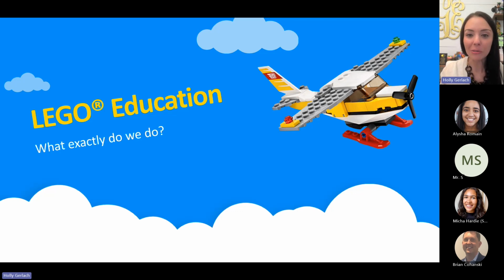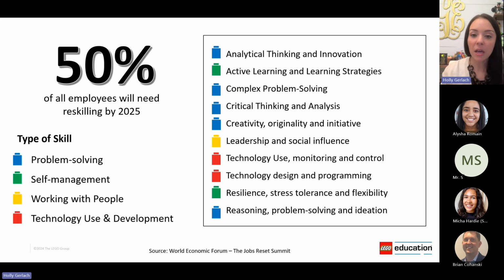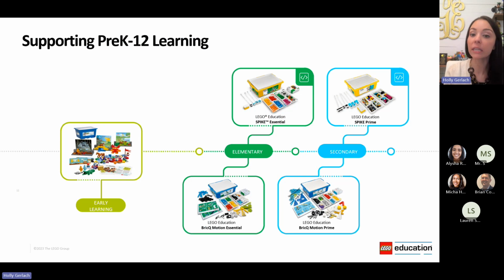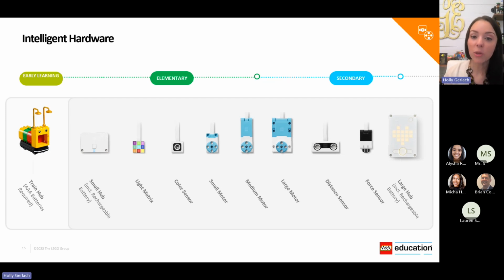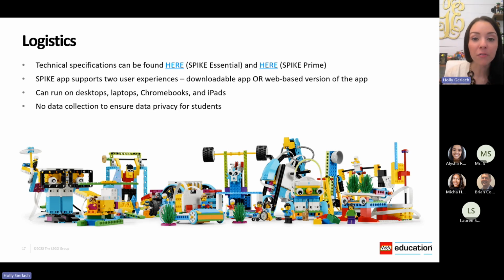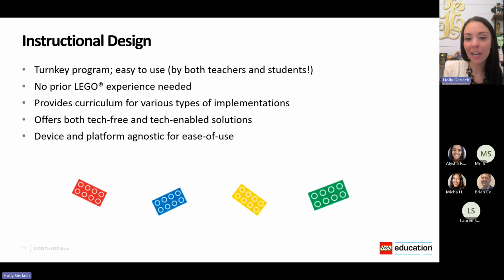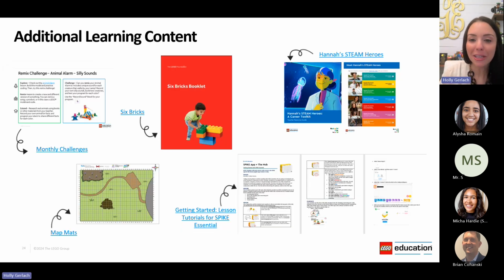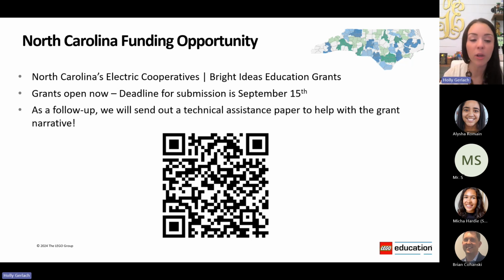Info Session: Supporting the CSITT Pathway for North Carolina Elementary Students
In this info session, Dr. Holly Gerlach, Solution Architect from the LEGO® Education, talks about the importance of the Computer Science, IT and Technology (CSITT) pathway, why some North Carolina districts are implementing at the Elementary level, and hands-on learning solutions you can use to support the pathway.

"They can build apps, they can learn how the basics of coding work using block coding... All while integrating it into our core curriculum." - Dr. Faith Freeman, Former District STEM Director at Guilford County School District

Dr. Holly Esquia Gerlach has dedicated her career to serving and working in various educational settings across the United States in different capacities including a teacher, literacy specialist, school-based administrator, and district administrator. She has also served as an educational consultant and professional development specialist for leading educational companies and national evaluator for the U.S. Department of Education. Serving as a Solution Architect at LEGO Education, Holly is committed to supporting stakeholders to find plausible and innovative educational solutions. When she is not working, Holly enjoys spending time on the beach in sunny Florida, where she lives with her 10-year-old daughter, Ava, who dreams of becoming an architect one day.

To learn more about the Computer Science, IT and Technology (CSITT) pathway and why are some North Carolina districts implementing at the Elementary level download our latest article

In it, you’ll learn:
• What the Computer Science, IT and Technology pathway is
• How Elementary implementation could impact students' future success
• Applicable funding sources
• How LEGO Education hands-on learning solutions align with the CSITT Pathway